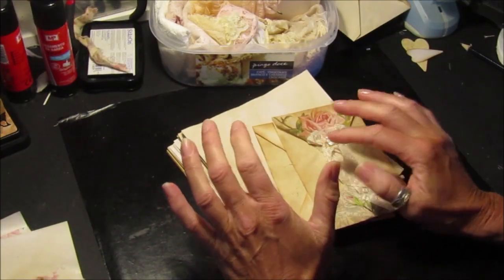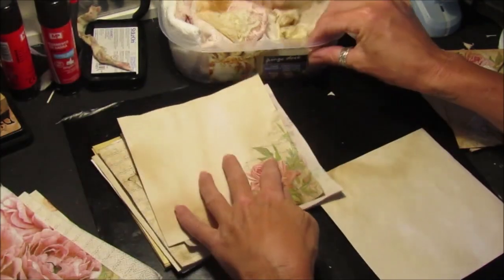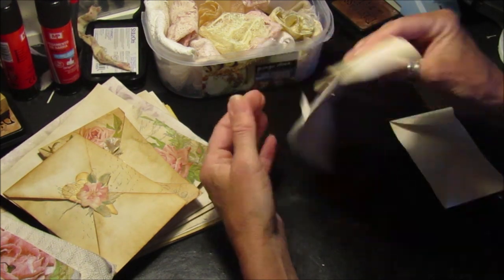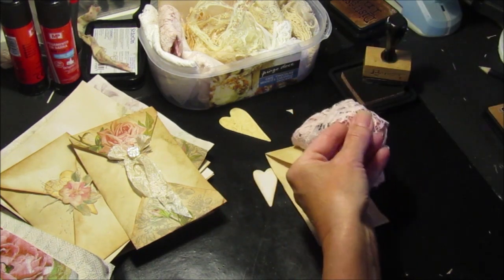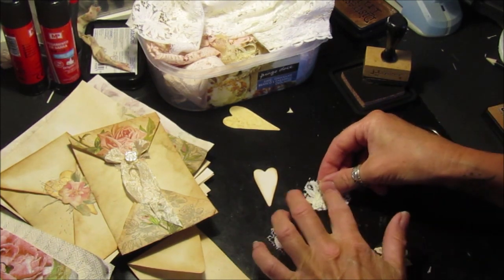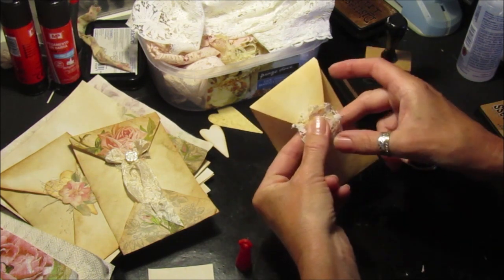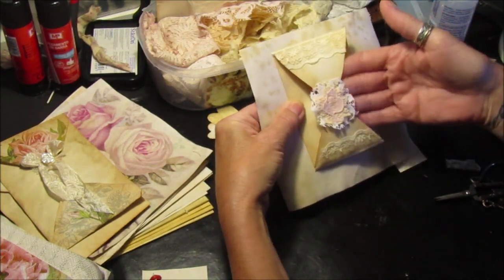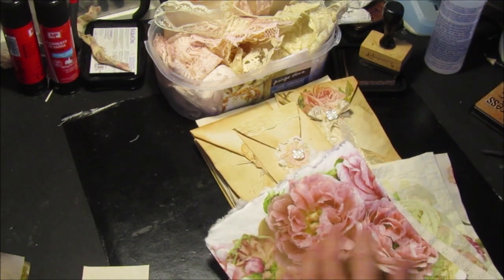Making Envelope Tucks for my Ring Bound Journal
This is the start of a ring bound journal, So I thought that I would video a couple of the pages that I am adding to the journal so you can see the prosess  that I go through,
Hope you enjoy, Hugs Gi x